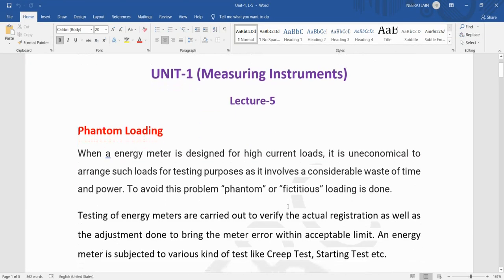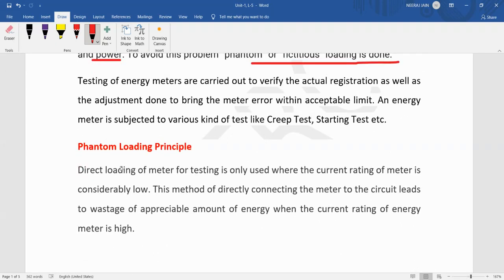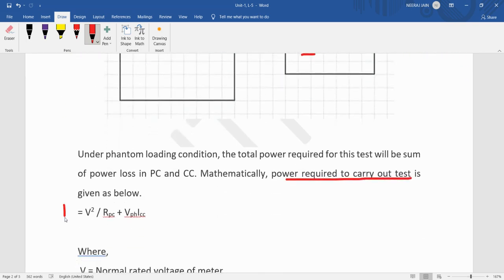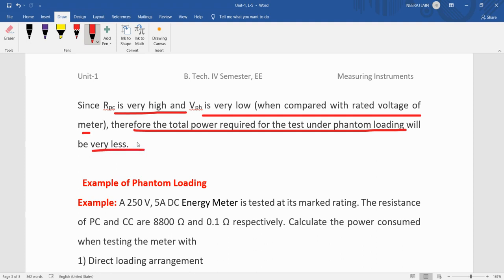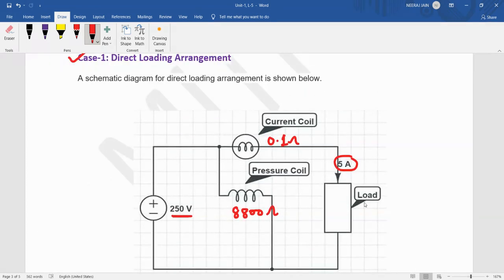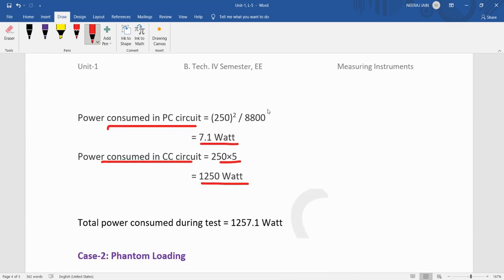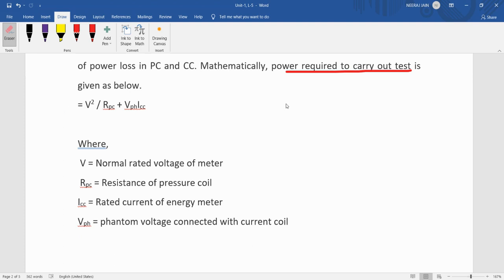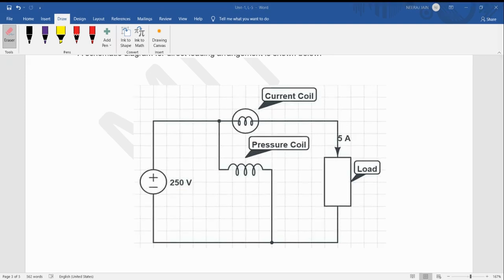4EE4, EMI, Unit 1, L 5, Phantom Loading, Dr Neeraj Jain